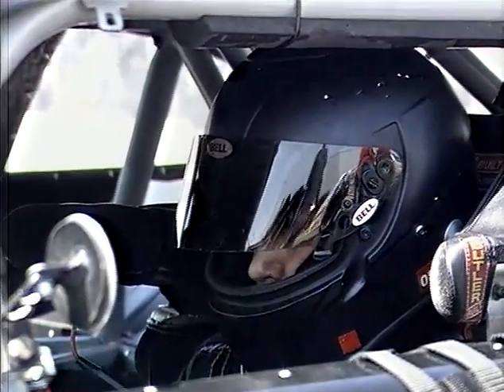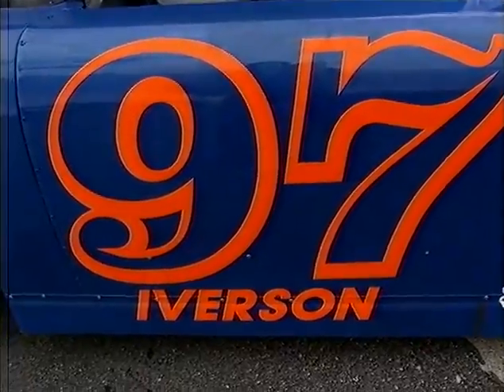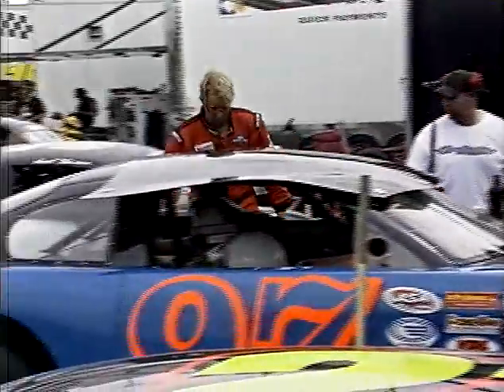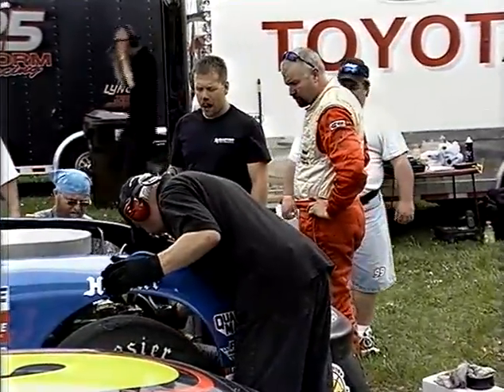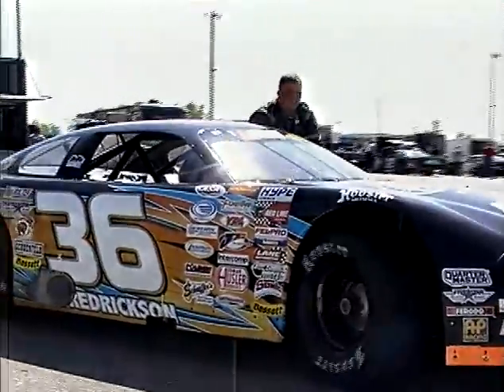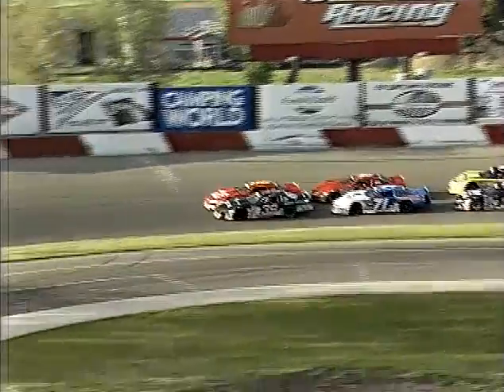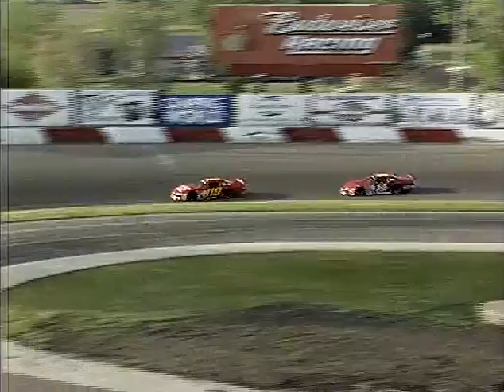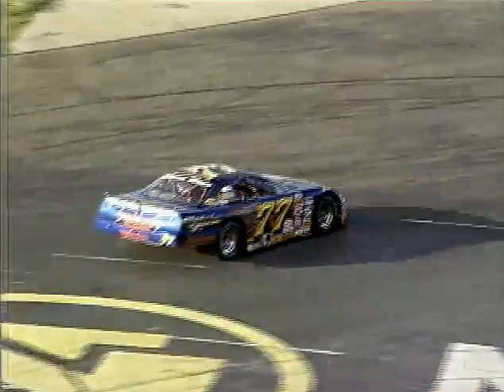ASA MIDWEST TOUR - Elko 125 - Part 1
The American Speed Association KwikTrip Midwest Tour Presented By ECHO Outdoor Power Equipment Elko 125 from Elko Speedway on May 23rd, 2009.